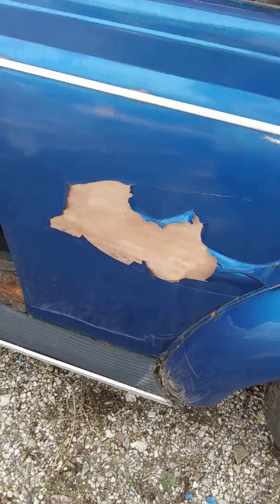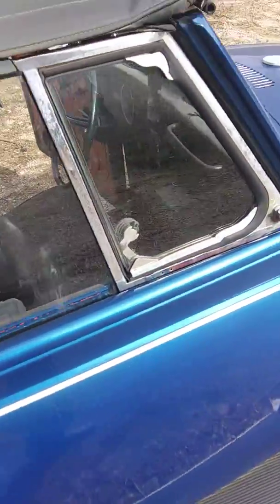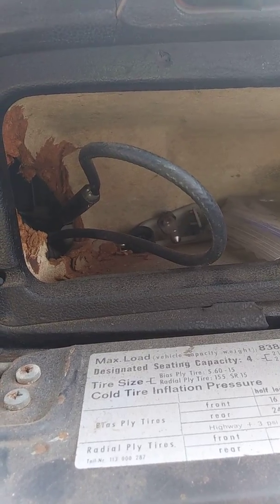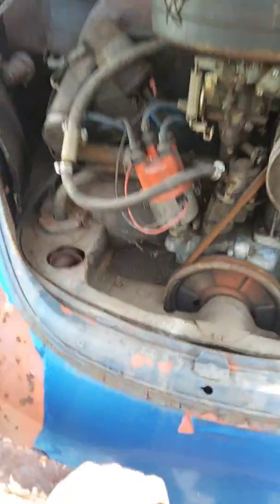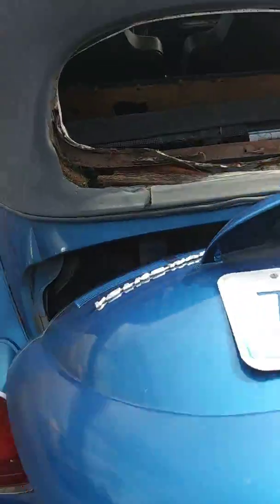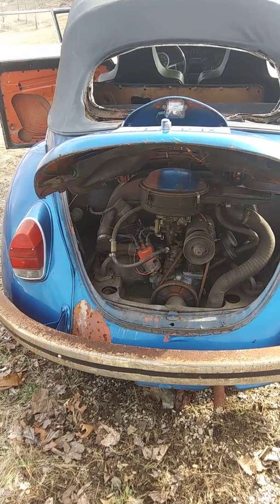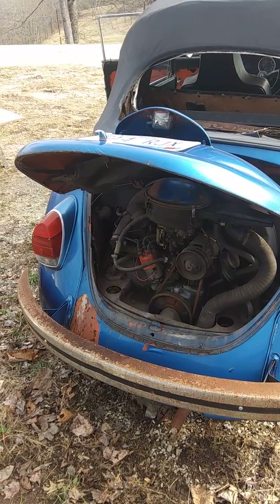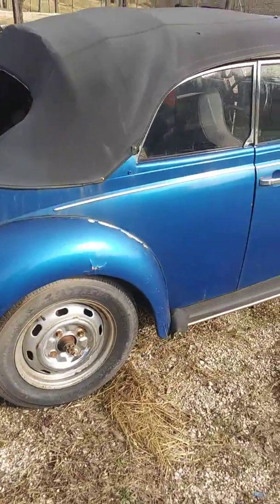Ms. Krista's Beetle-intro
I took on a long term Beetle project, it'll be a bumper to bumper job...looking forward to diggin' in!